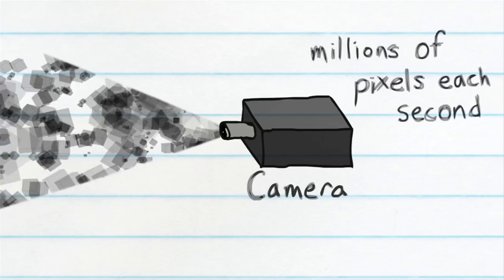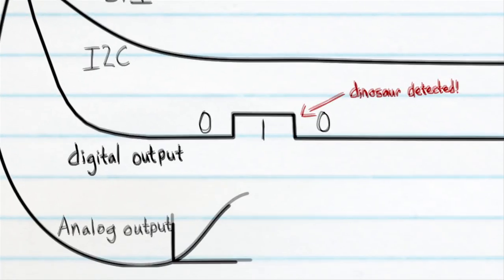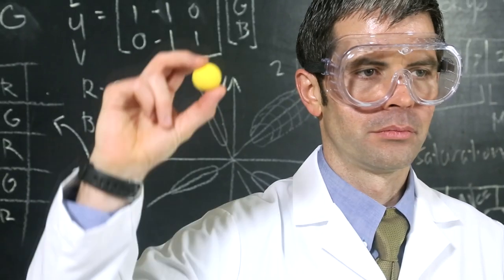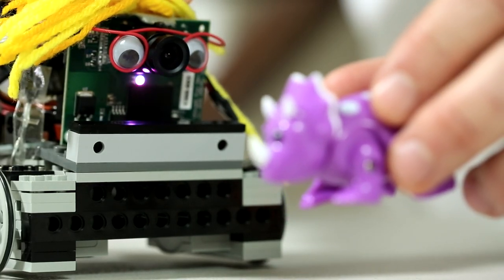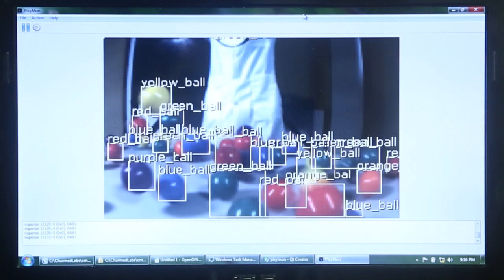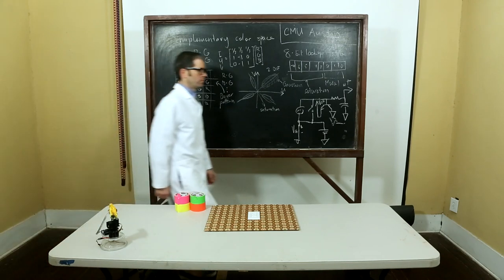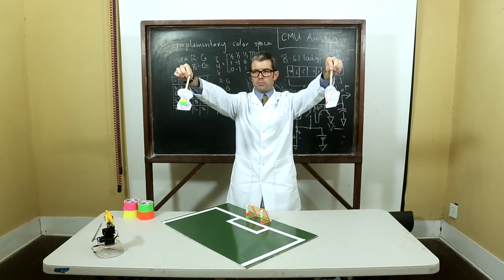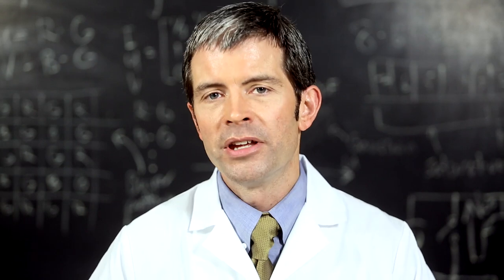Pixy Kickstarter Video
Pixy is a vision system that lets your robot track colored objects. It's fast, easy to use, and works with your favorite microcontroller. Make something fun!

This is the same video that we used for our Kickstarter campaign in August, 2013.